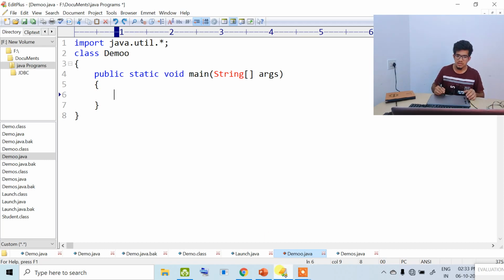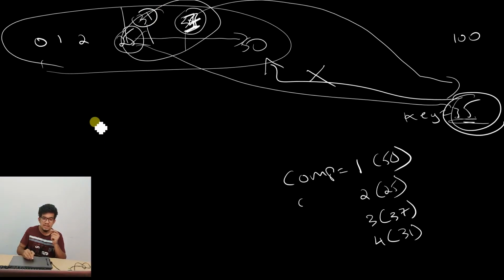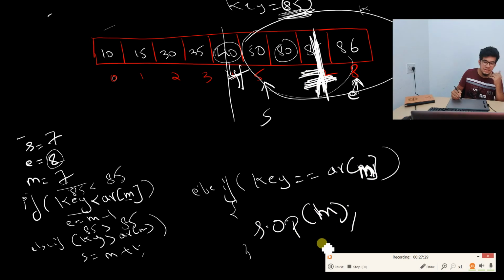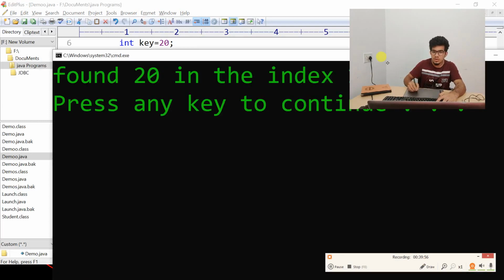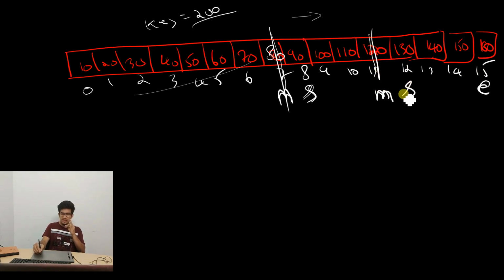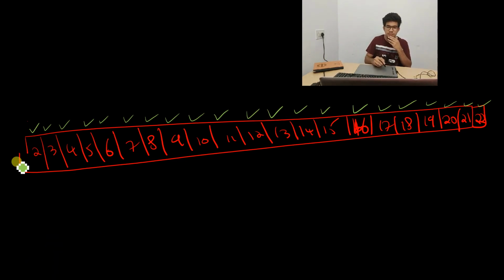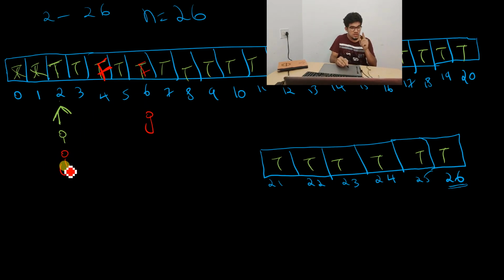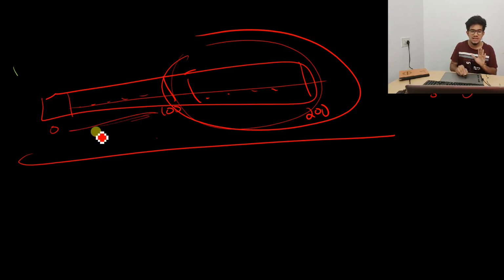Advanced programming day 1